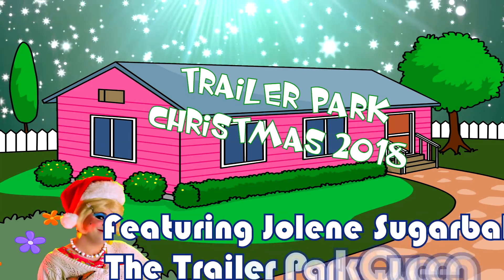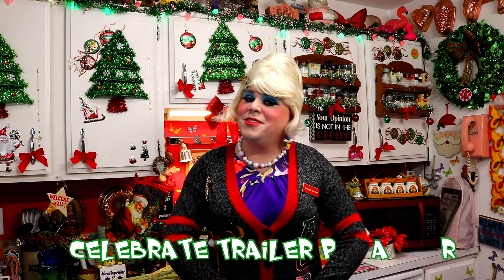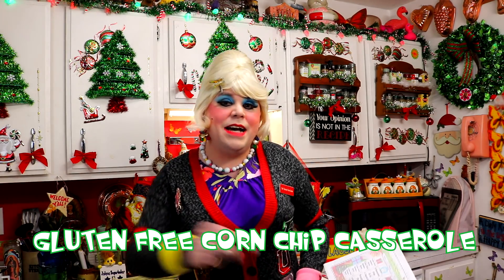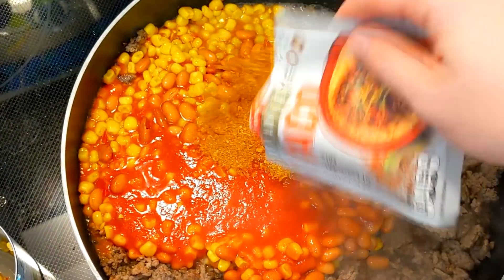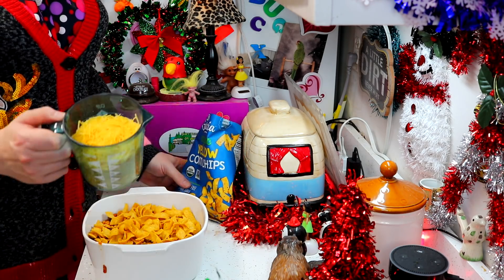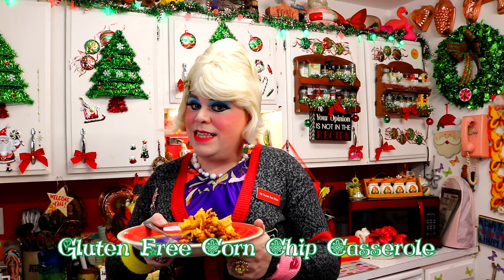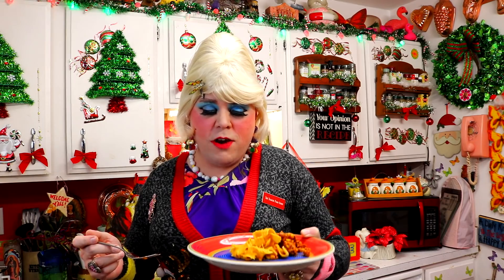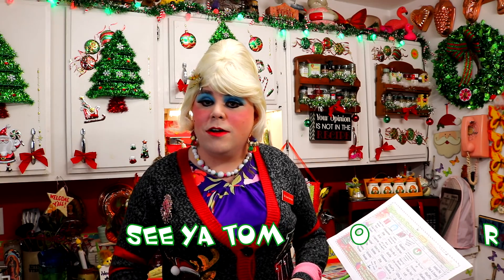Gluten Free Corn Chip Casserole : Trailer Park Christmas Day 18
Gluten Free Corn Chip Casserole : Celebrate your favorite Celiac this Christmas with this Easy Mexican Style Casserole that's Gluten Free : Crispy Corn Chips, Cheese, Beef and Beans make a Hearty Casserole that's perfect for a Holiday Dinner : You'll love it too!

What will you add?

With Black Beans, Pinto Beans, Ground Beef, Gluten Free Corn Chips

I'll respond soon, remember, Trailer Park Christmas isn't pre-taped, I'm still filming! It's crazy!!!